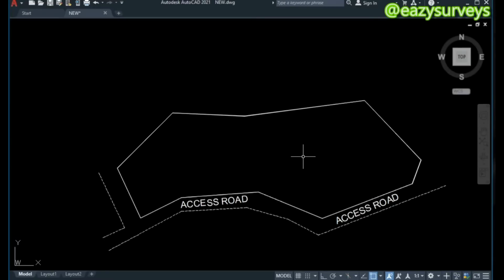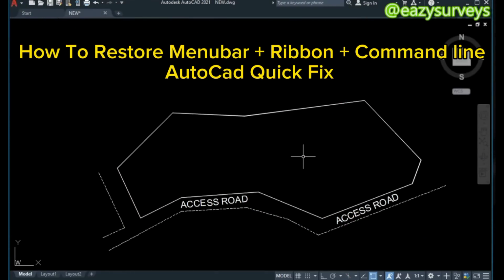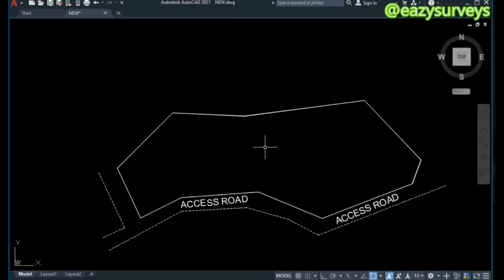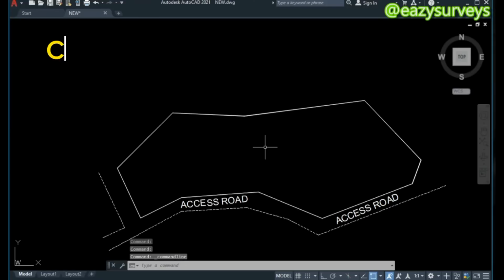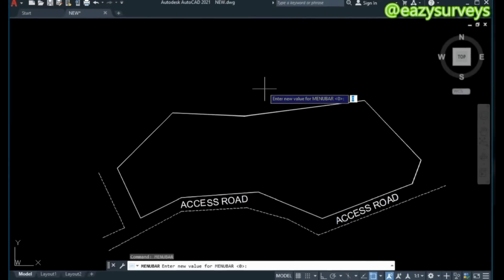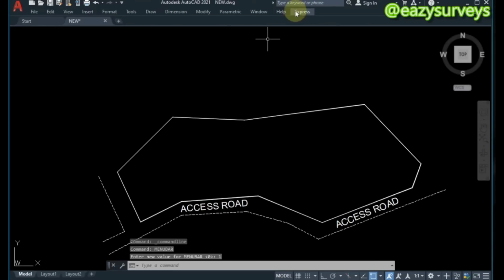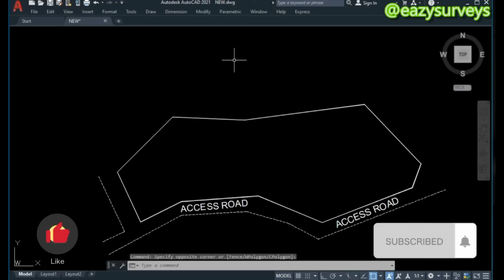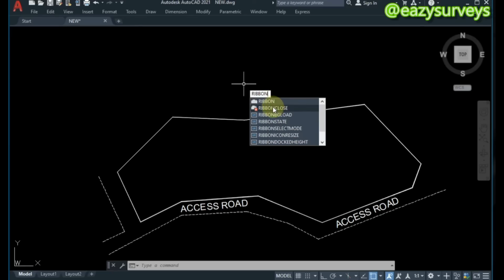Restore Missing Toolbars Quick fix solution in AutoCad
How to restore missing toolbars menubar and others
If you're an autocad user and need to fix your missing menubar and others.
Don't worry. You can fix the problem and get your menubar and others in few steps as giving in this video tutorial.